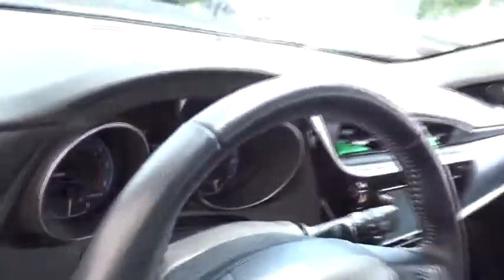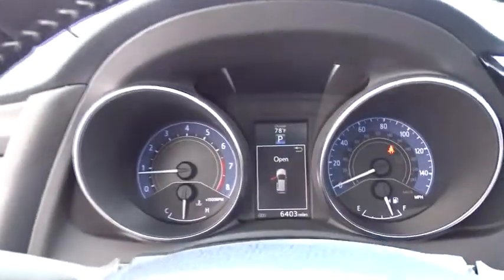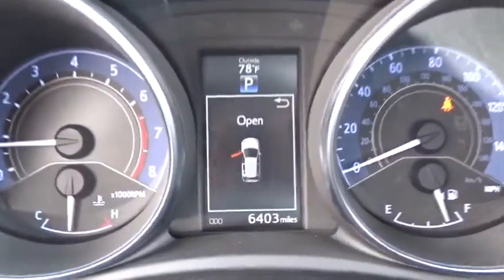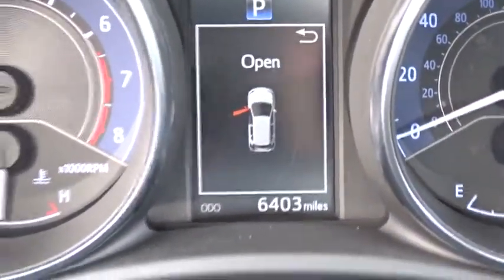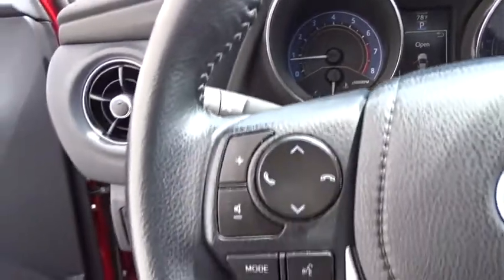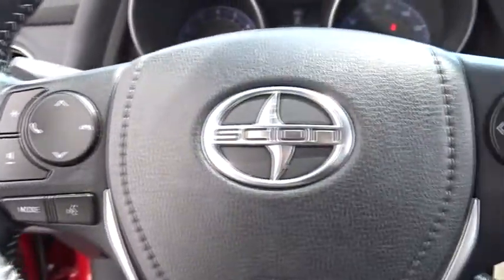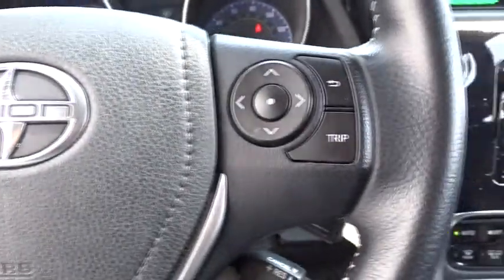2016 Scion iM Waukegan, Gurnee, Kenosha, WI, Fox Lake, Libertyville, IL T19541A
2016 Scion iM

Classic Toyota
515 N Green Bay Rd

*One Owner* *Low Miles* Take a look at this fun to drive 2016 Scion iM! This versatile iM is packed with great features, Bluetooth, Climate Control, Keyless Entry, USB/AUX Port, 17 Alloy Wheels, Vehicle Stability Control, Traction Control, and much more! Spacious, great MPG, and very low miles. Visit Classic Toyota Today! The Friendliest Place In Town!